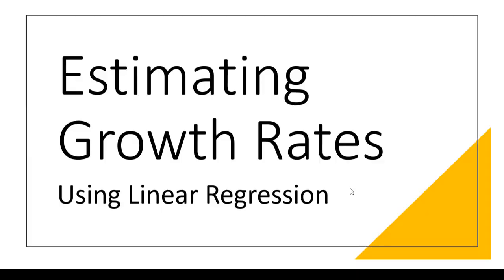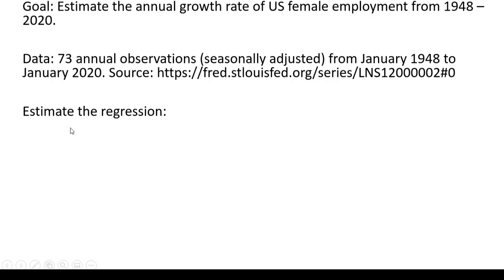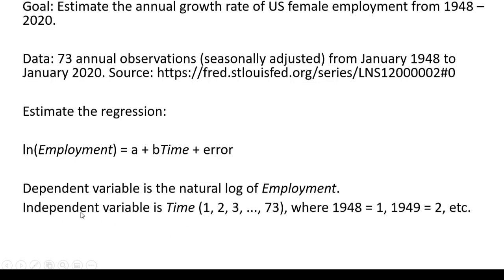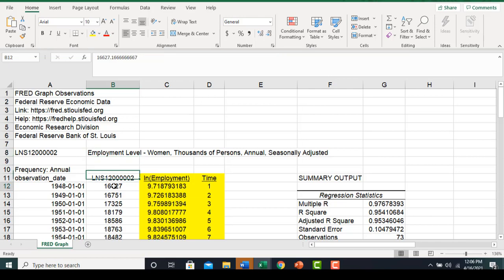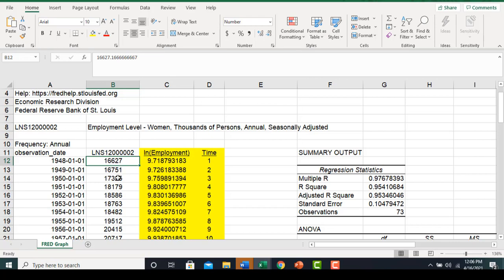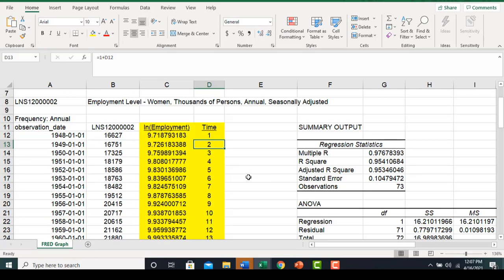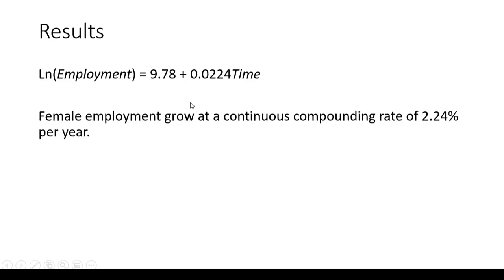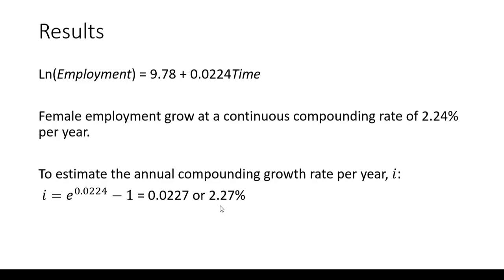Estimating Growth Rates Using Linear Regression